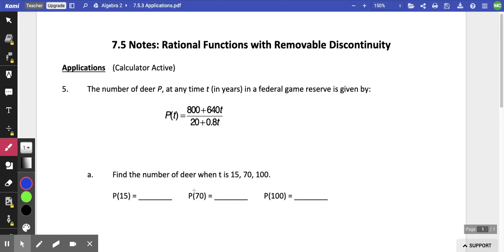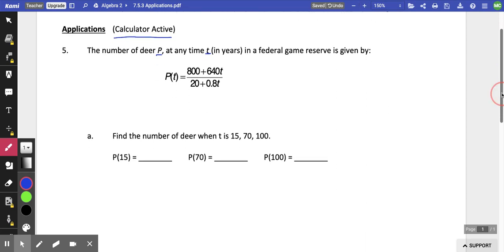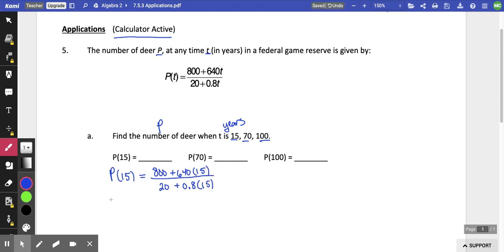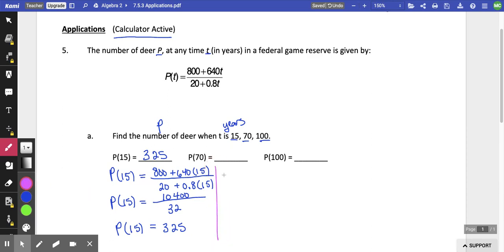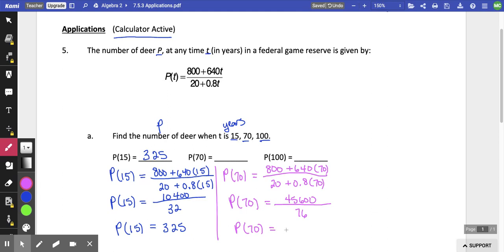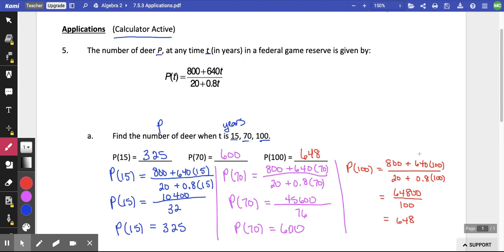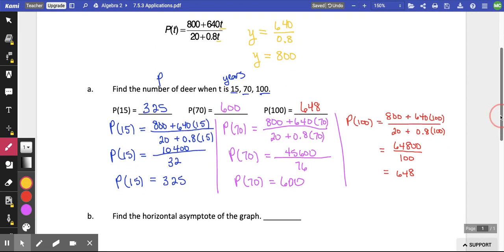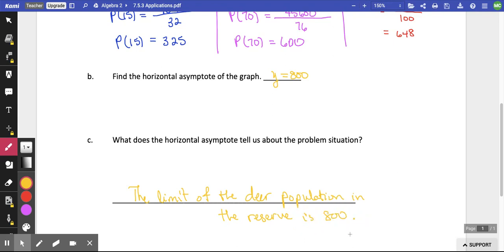7.5.3 Applications (Models)